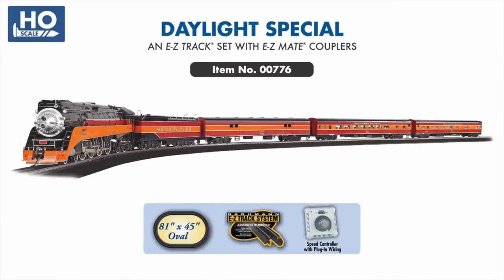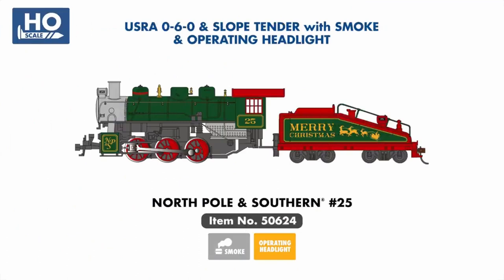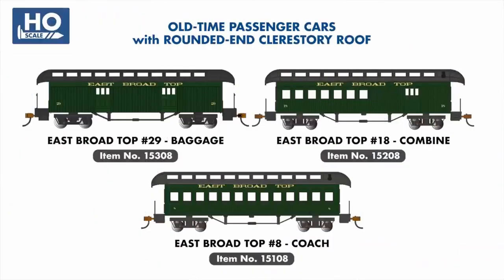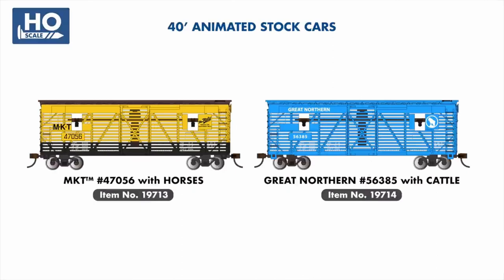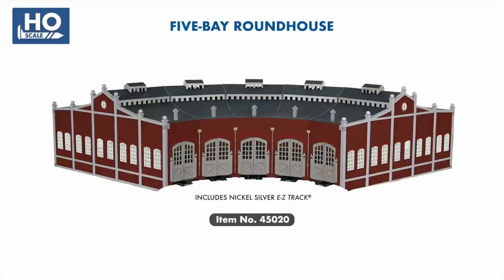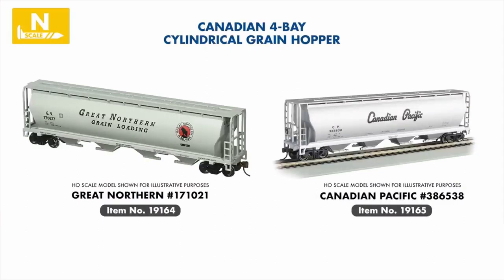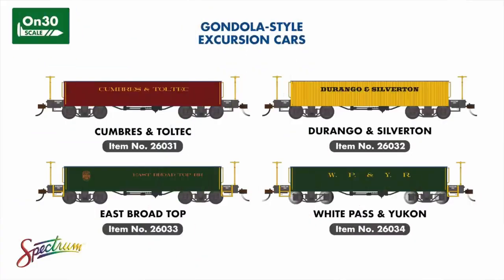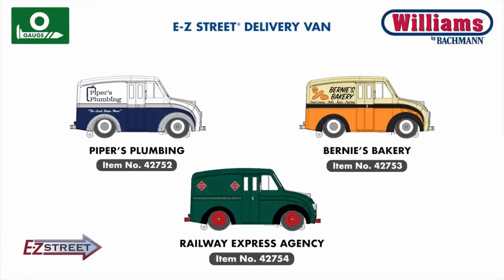Bachmann 2022 Catalog Announcements - New Products & More!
We Are With Bachmann Trains As They Show Us Their Brand New 2022 Catalog Announcements In All Different Scales For Their Model Train Product Line! Enjoy!